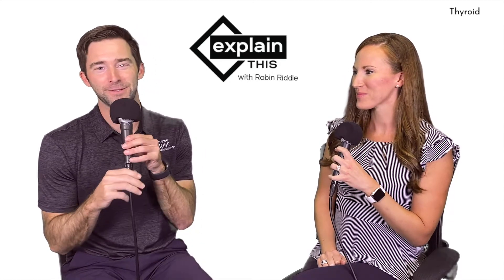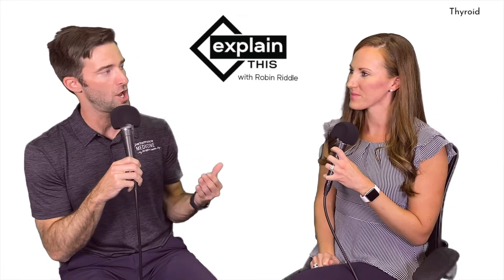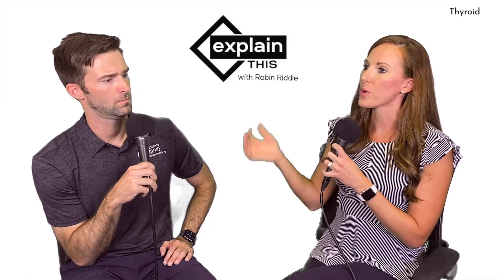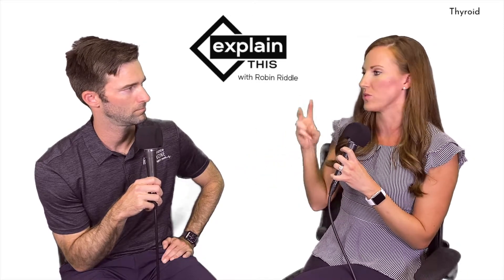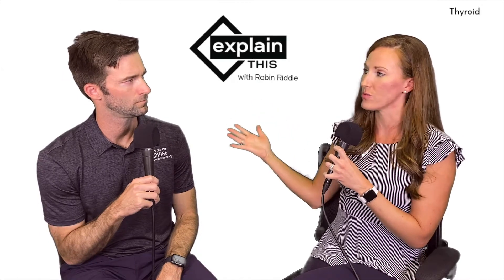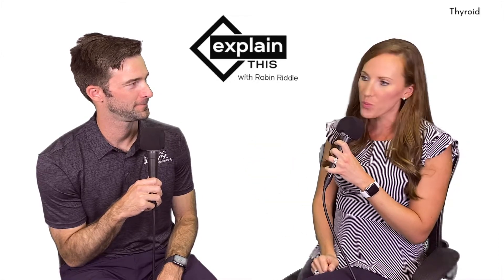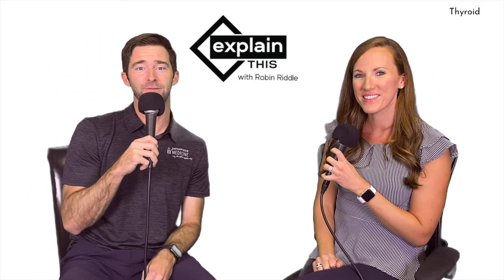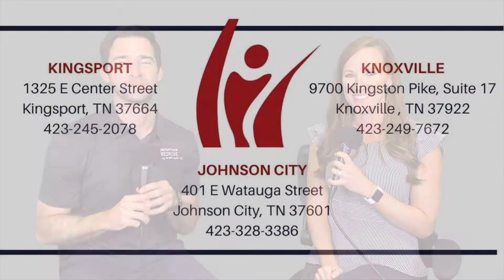THYROID/ EXPLAIN THIS with Robin Riddle/Outside the Box Series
Welcome to our new series on Outside The Box, EXPLAIN THIS with Robin Riddle, FNP-BC!  In this first episode, Robin explains Thyroid.  What it's function is.  What kinds of thyroid issues are there? How do we treat it? Lots of explaining to do, so let's get started!!!